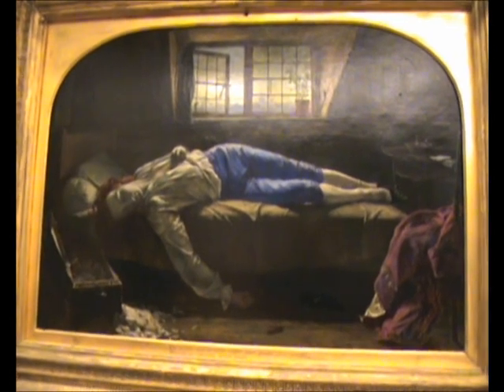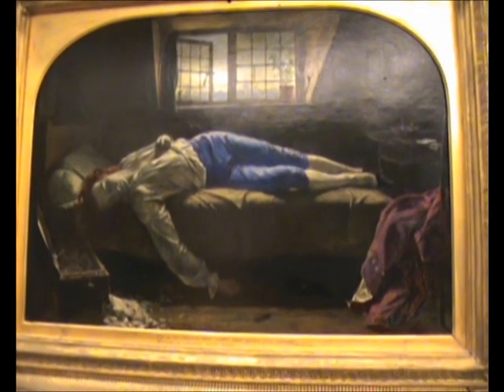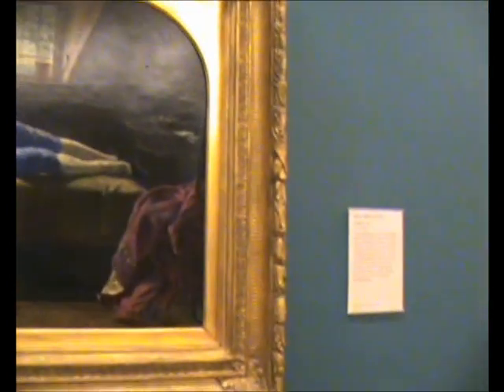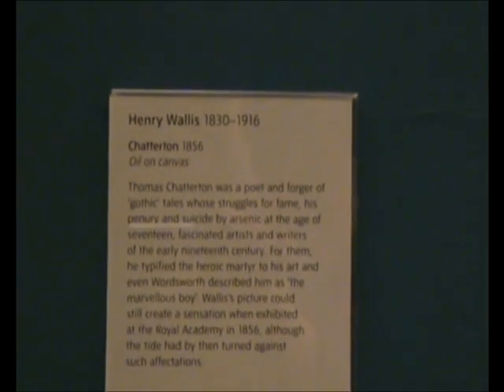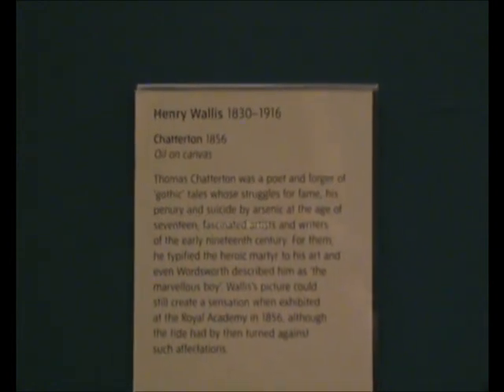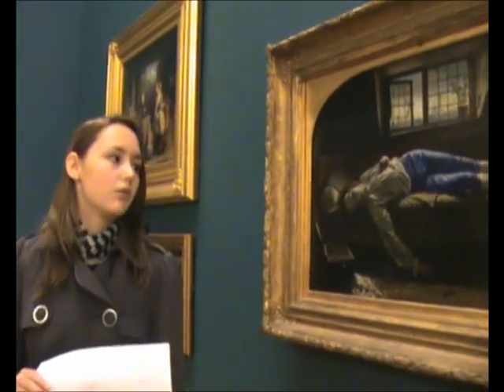Tate Britain part II